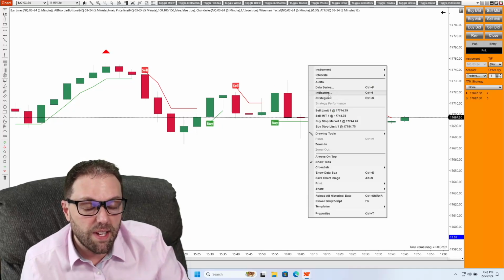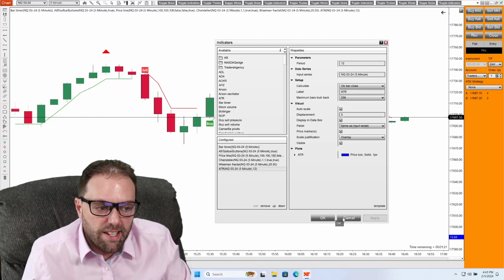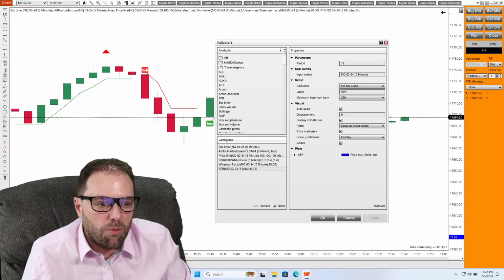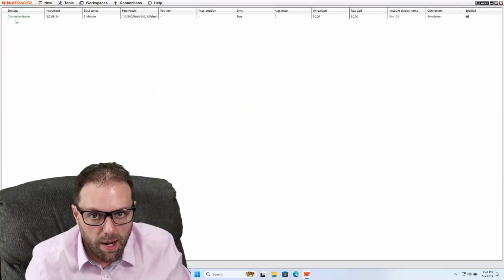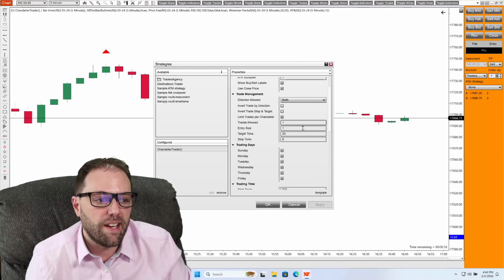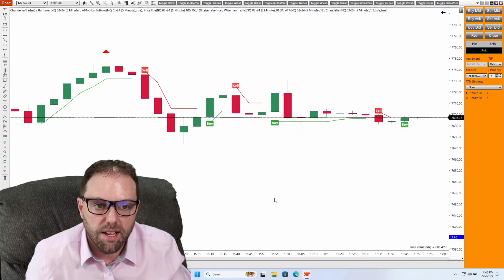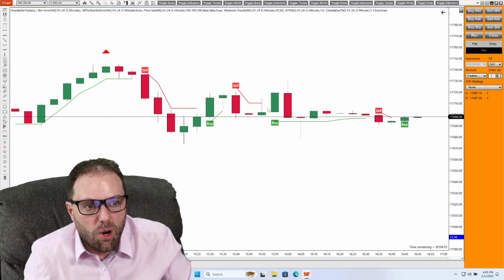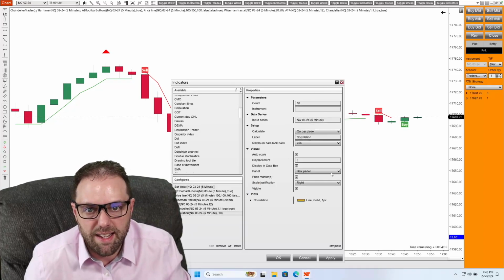How To See Indicator Info in NinjaTrader 8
In this informative video, we delve into the finer details of customizing indicator settings in NinjaTrader 8. Unlock the power of customization as we guide you through the process of adjusting parameters, colors, and other settings to suit your trading preferences.